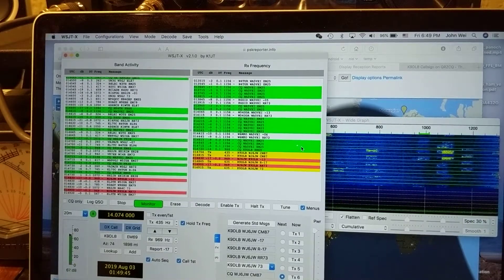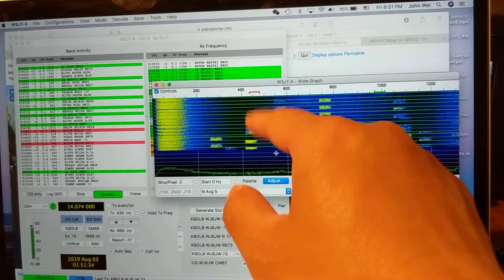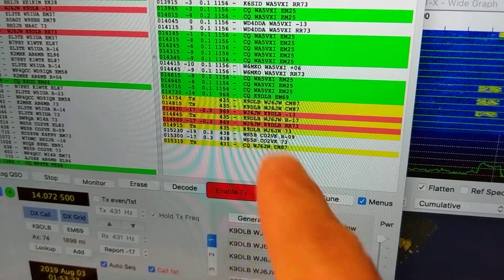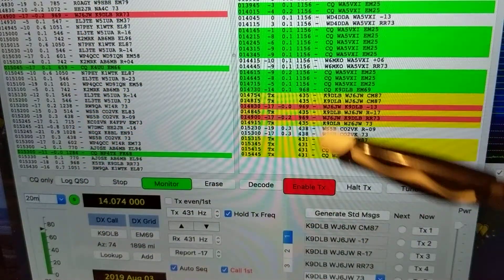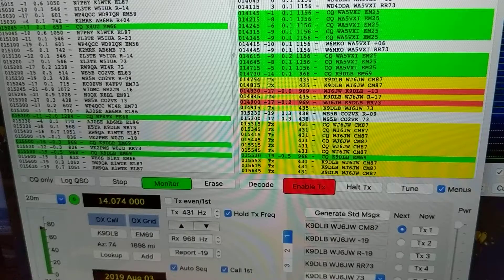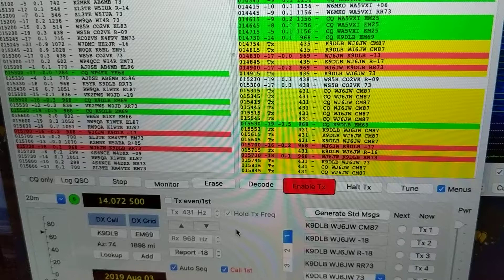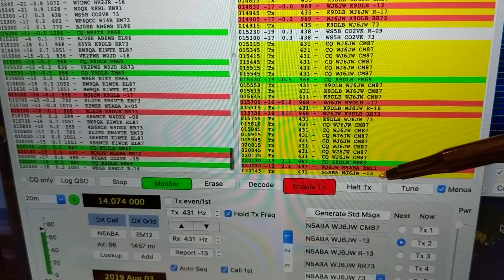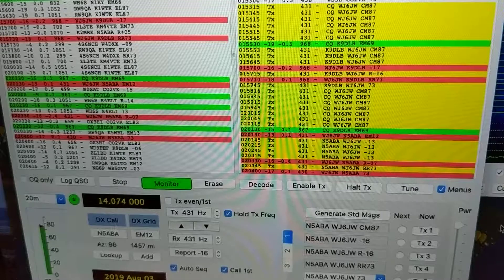wsjt-x ft8: part 2: how to operate FT8 on ICOM IC7300